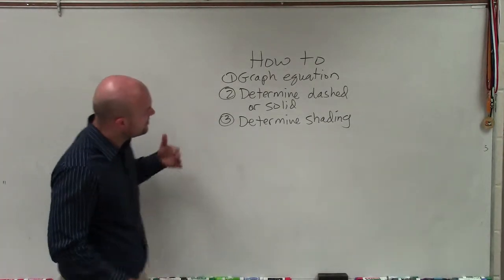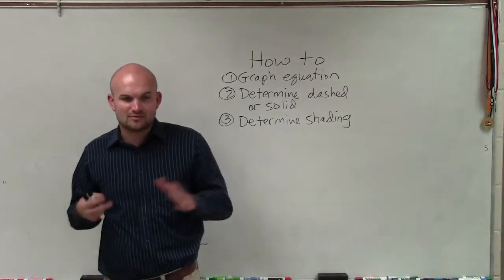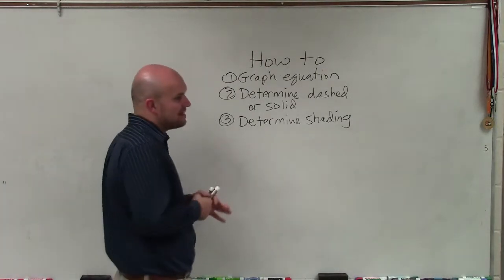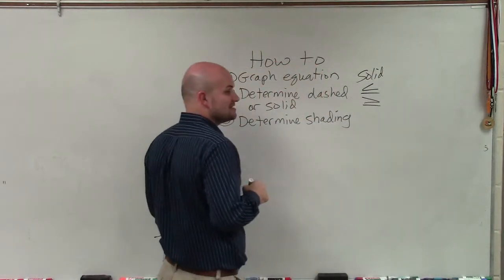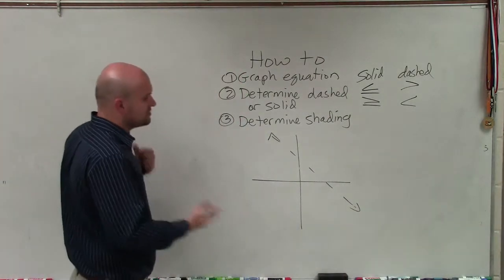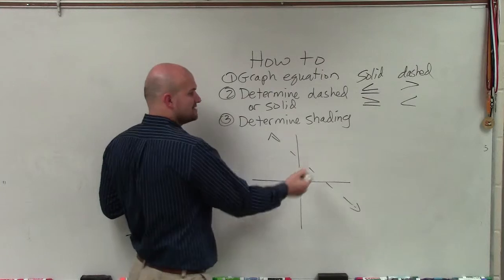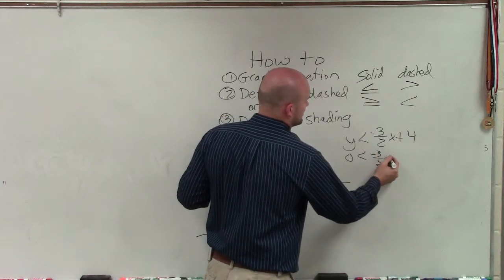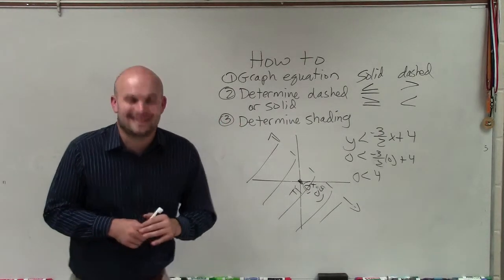How to graph linear inequalities